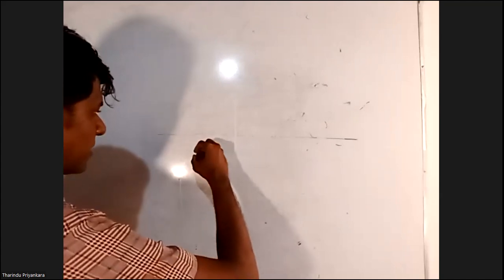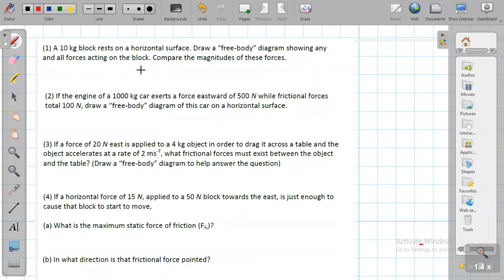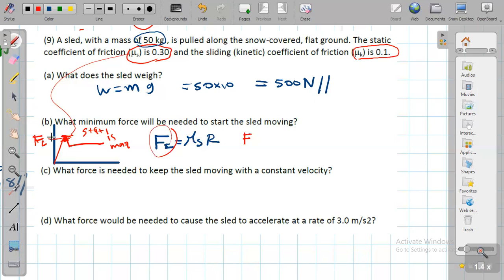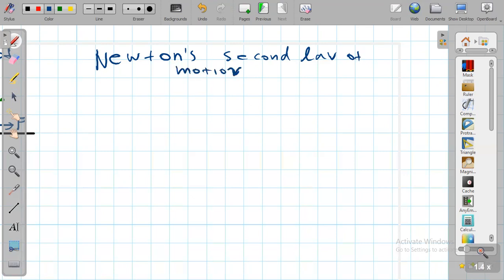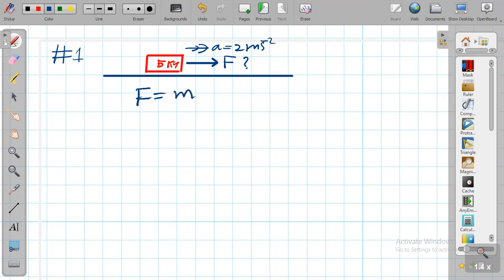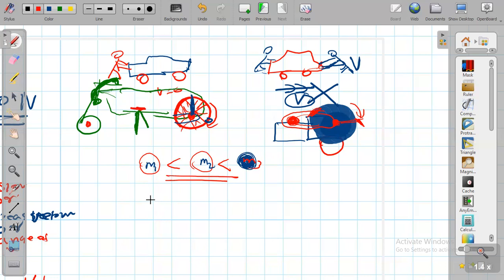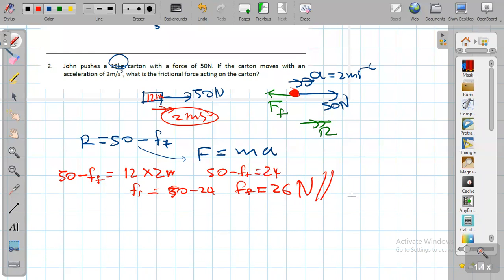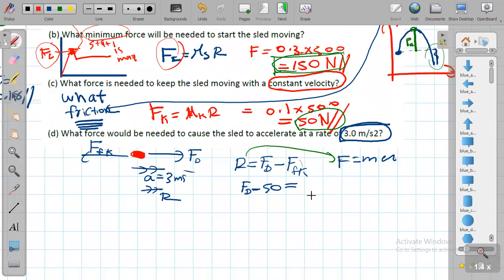Newton's Laws of Motion Theory